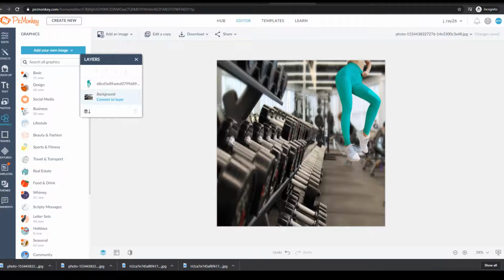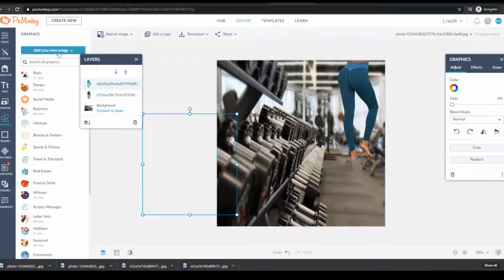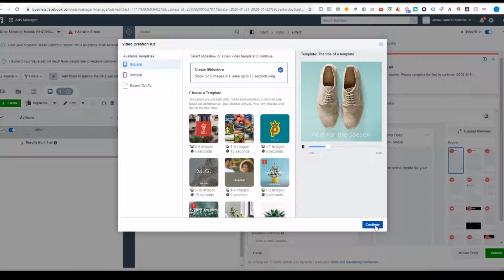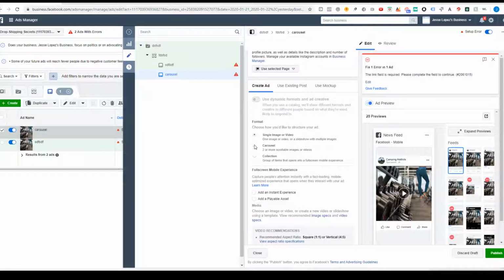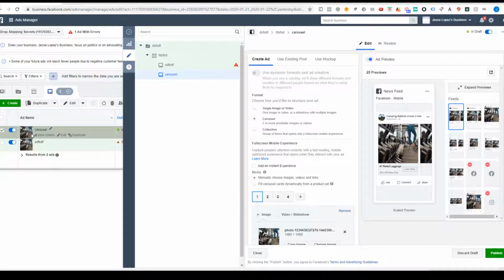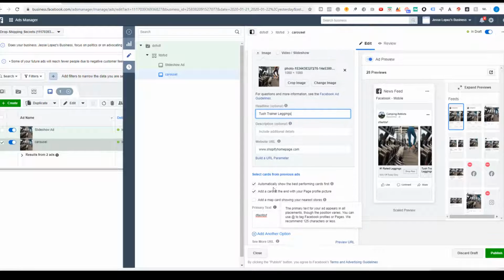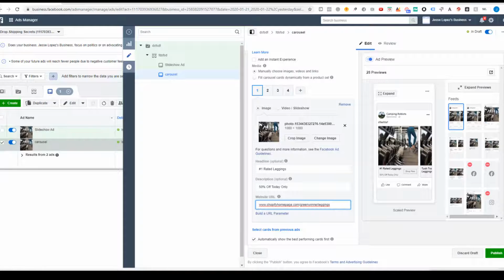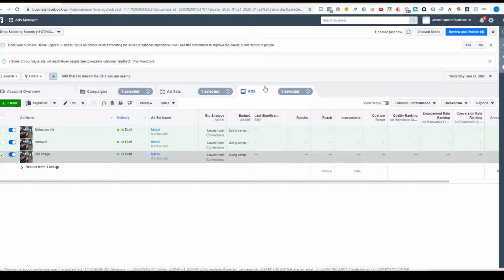Skyrocket Your Shopify Sales with These Killer Facebook Ad Hacks!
Ready to turn your Shopify store into a money-making machine? In this video, I’m revealing the ultimate guide to creating irresistible Facebook ads using slideshows, carousels, and still images! Learn how to craft stunning visuals with Unsplash, Clipping Magic, and PicMonkey, and set up high-converting ad campaigns that drive traffic to your store’s homepage or collections. Curious about the secret to making your ads pop with the perfect legging variants? Watch now to unlock these pro-level dropshipping strategies and start crushing it!